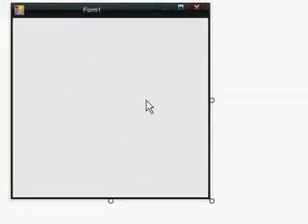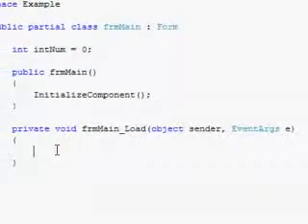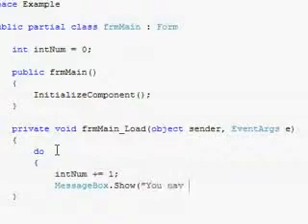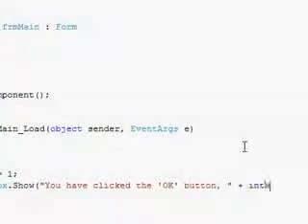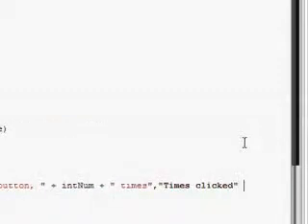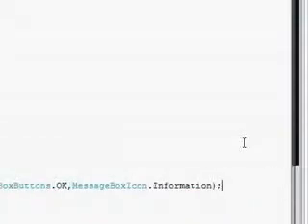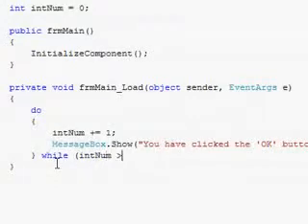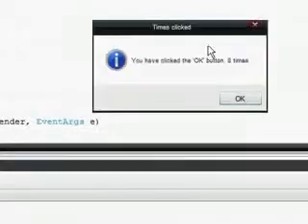[C#.net] Never Ending Message Box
Never ending...